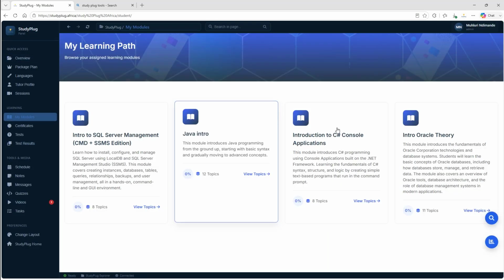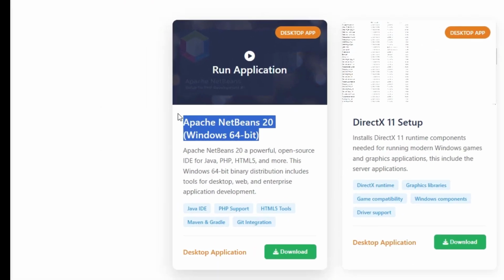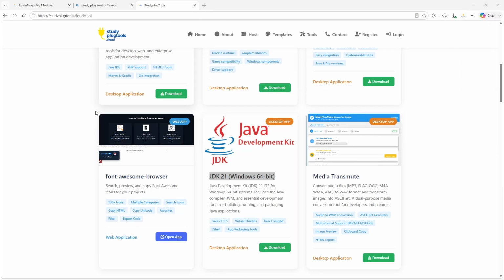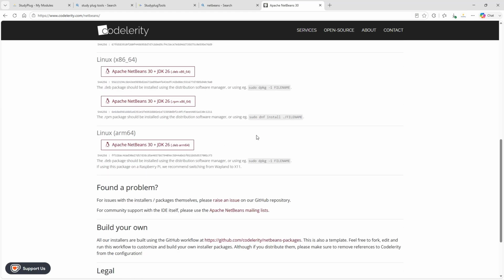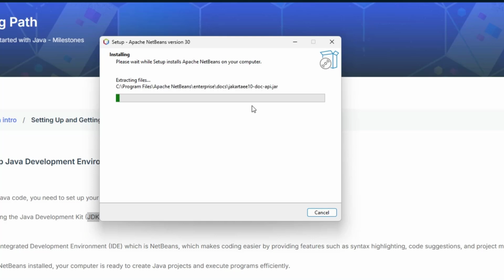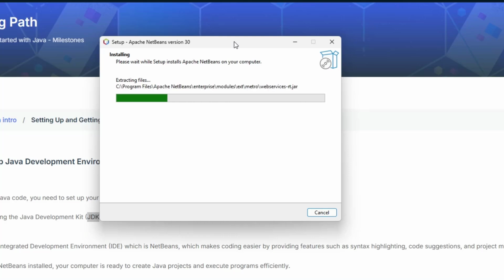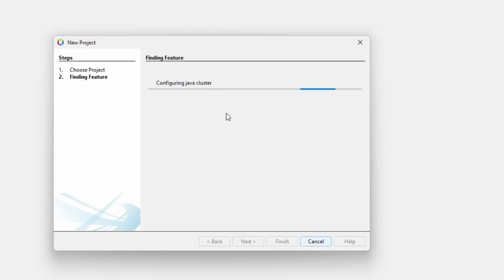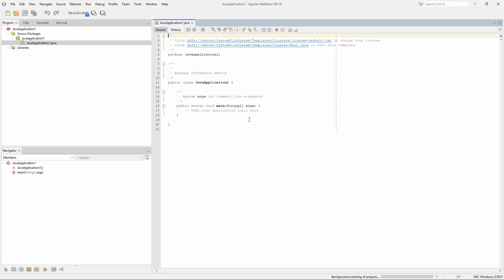Setting Up Java Development Environment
Before writing any Java code, you need to set up your development environment.

This involves installing the Java Development Kit (JDK), which provides all the necessary tools to compile and run Java programs.

Next, you install an Integrated Development Environment (IDE) which is NetBeans, which makes coding easier by providing features such as syntax highlighting, code suggestions, and project management.

With both JDK and NetBeans installed, your computer is ready to create Java projects and execute programs efficiently.